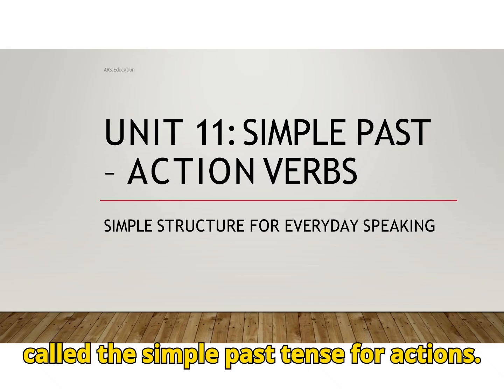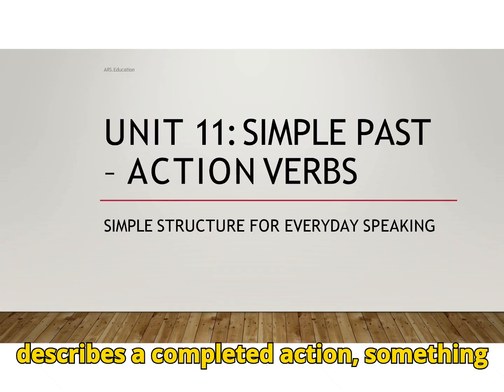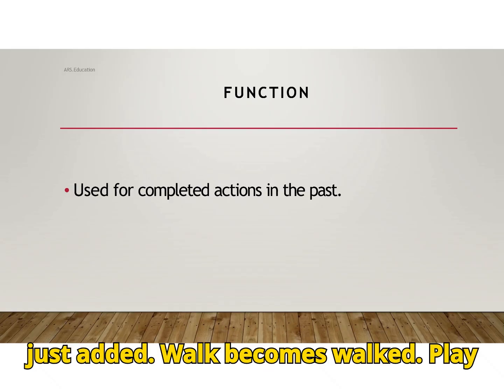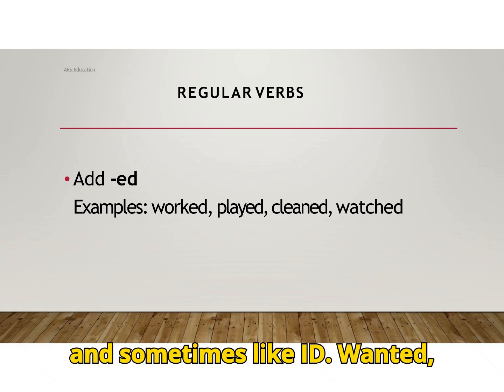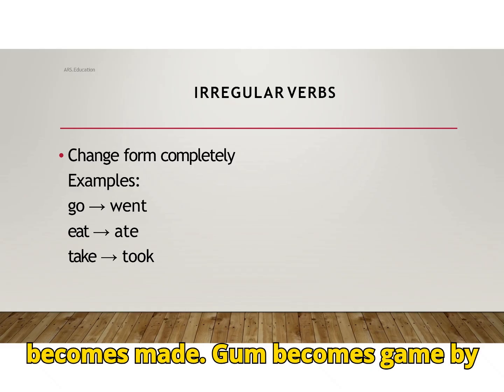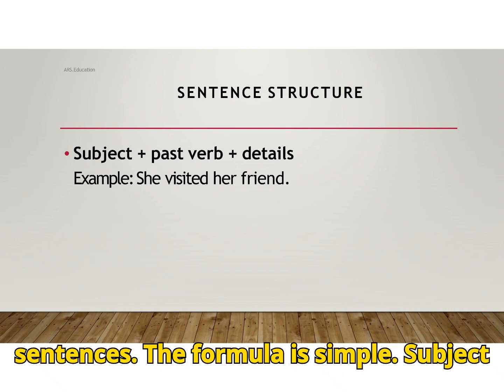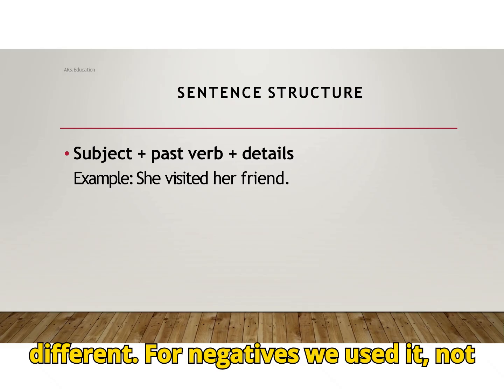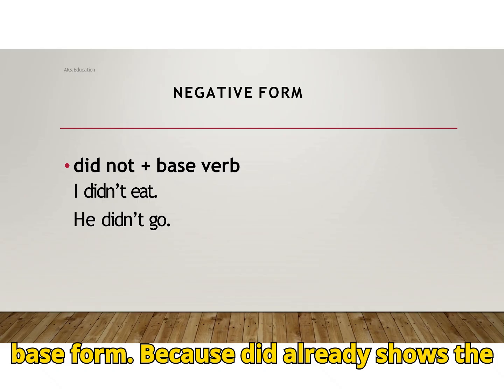Unit 11 – Simple Past: Action Verbs | English Speaking Practice | Fluent English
list=PLm6usTbSt8xv8PBCvcV1BzsAV40mujeTV